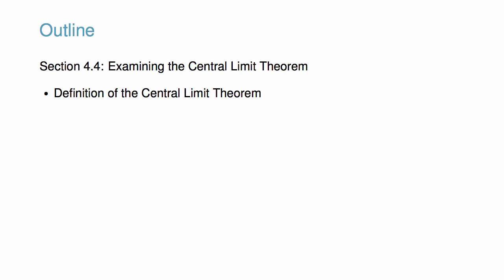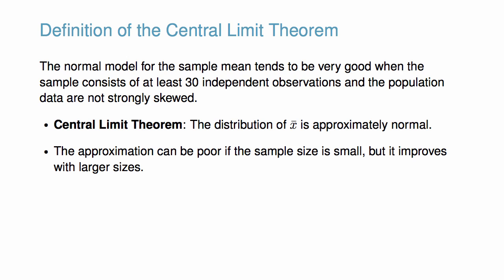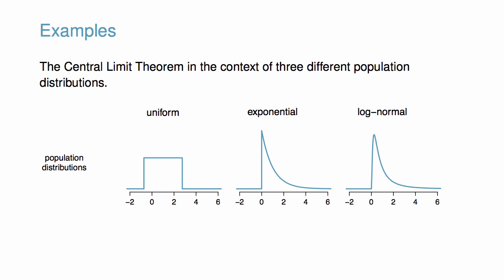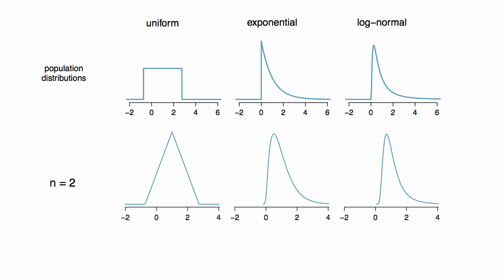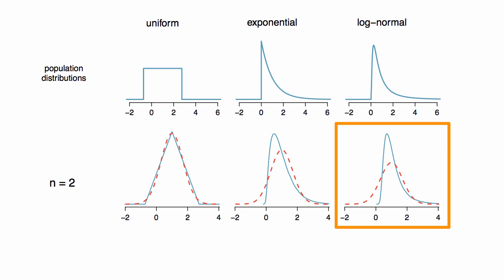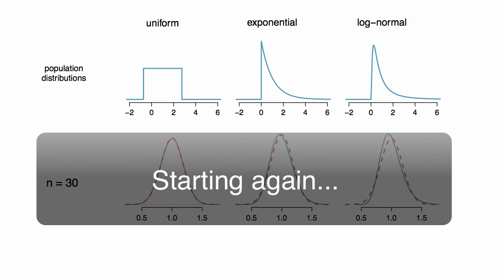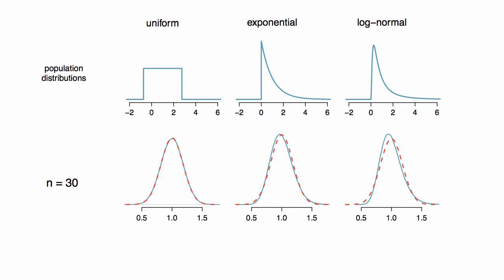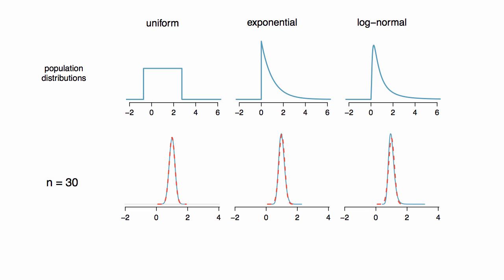Central Limit Theorem for the Sample Mean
This video was created by OpenIntro (openintro.org) and provides an overview of the content in Section 4.4 of OpenIntro Statistics, which is a free statistics textbook with a $10 paperback option on Amazon.

This video introduces key concepts associated with the Central Limit Theorem.